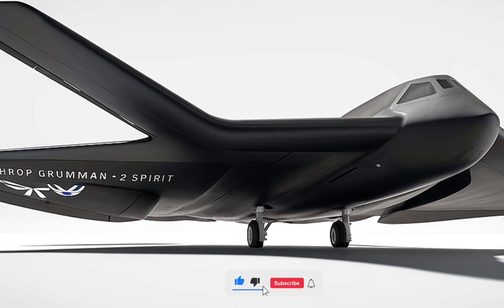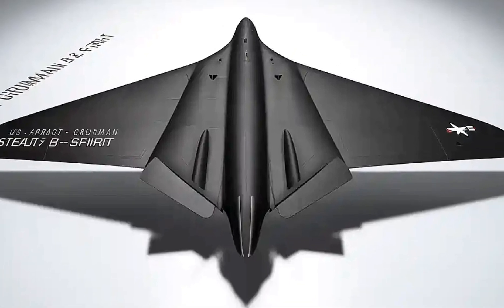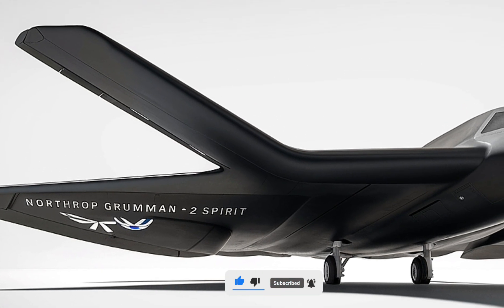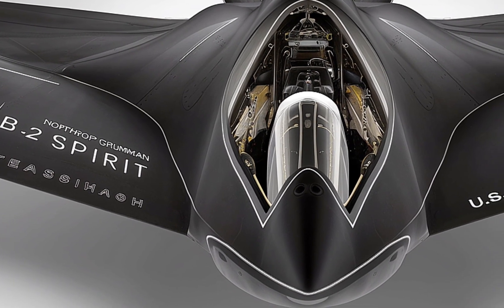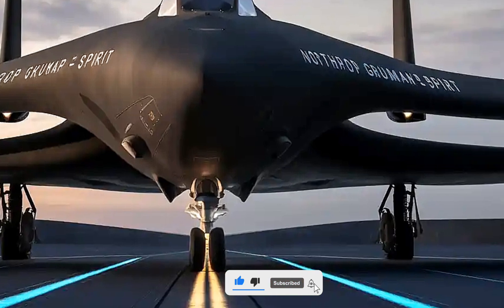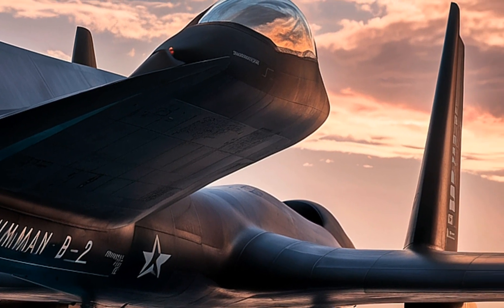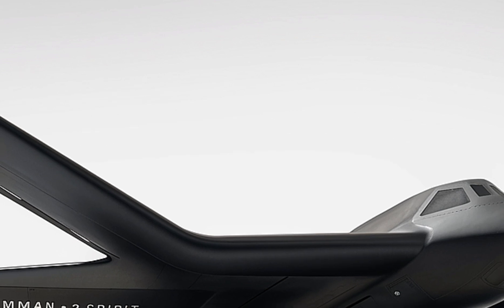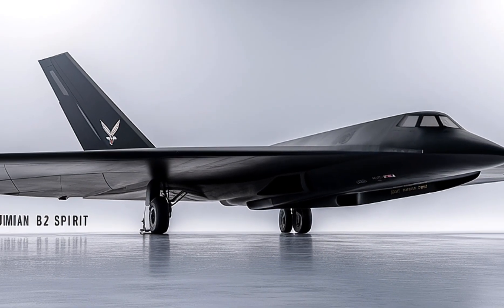🚨 New 2026 B-2 Spirit Stealth Bomber Revealed! 🔥 Most Advanced Aircraft Ever? ✈️🛡️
Discover the incredible 2026 upgrades of the legendary Northrop Grumman B-2 Spirit Stealth Bomber! From advanced stealth tech to global strike capabilities, see why this aircraft remains a key asset in U.S. air power.